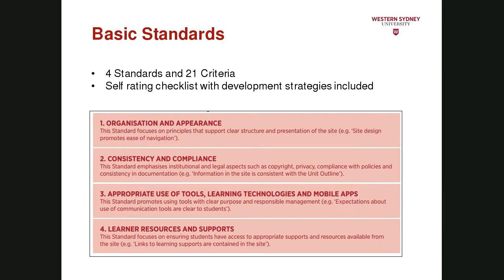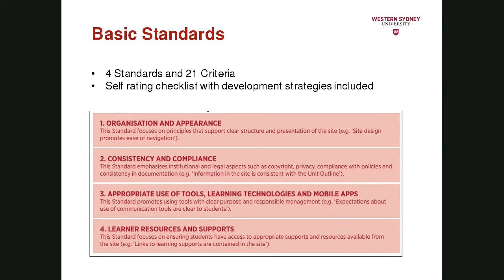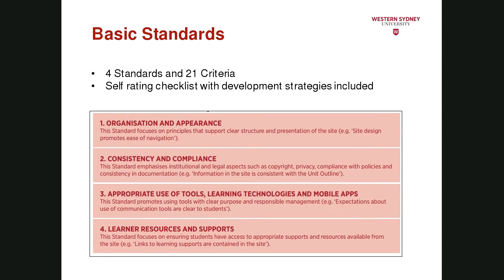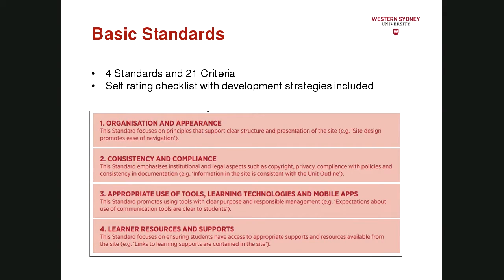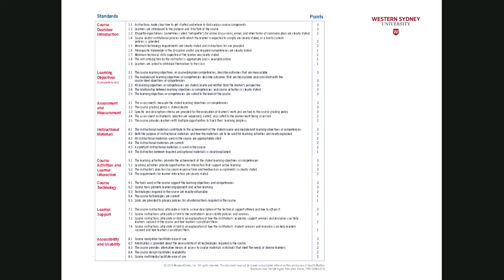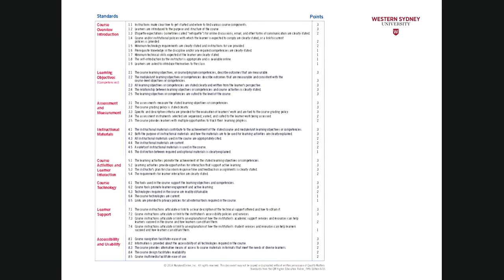Lynnae Venaruzzo - Western Sydney University (TEL edvisors webinar 090317)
Topic: MOPping up: Aligning policy and practice

Abstract: A number of tertiary institutions have employed a minimum online presence (MOP) or Blended Learning strategy, however the variety and depth of these can vary. While most will consider blended and online learning in terms of policy (privacy, key information available to students), some have expanded to incorporate quality indicators that consider good practice in blended and online learning and teaching. We will take a tour of some of the recent work happening across institutions and lead an in-depth discussion of the elements involved in these documents and how they compare to what might be exemplary blended and online learning. This discussion is relevant to those who may be interested in developing or supporting good practice guidelines within their institution.

How far should institutions go in providing clear guidelines and recommendations to their faculty/broader staff? Should these form the basis of other quality assurance or subject evaluation measures? How do we ensure institutional policy aligns with good practice? How do we ensure the range of institutional voices (including academics, students and our own) are considered as part of the approach?

Presenters:

Lynnae Venaruzzo, Western Sydney University: WSU Blended Learning Standards